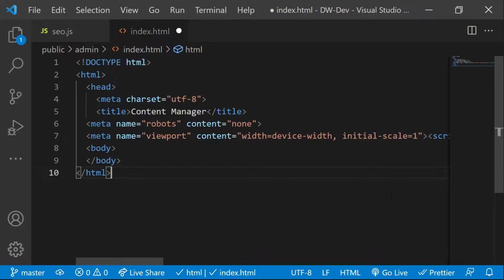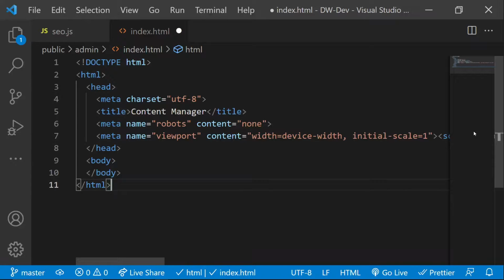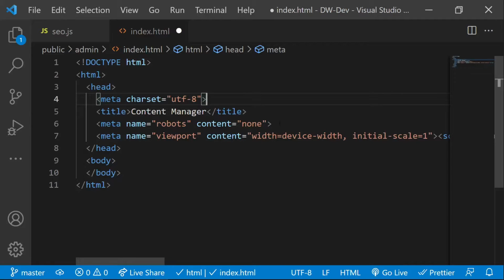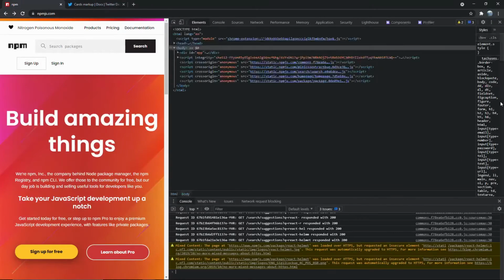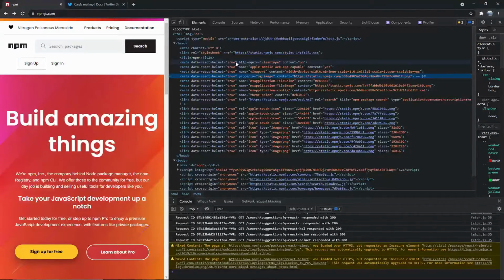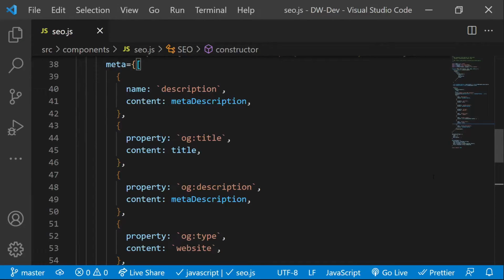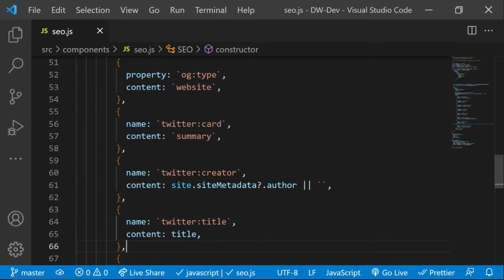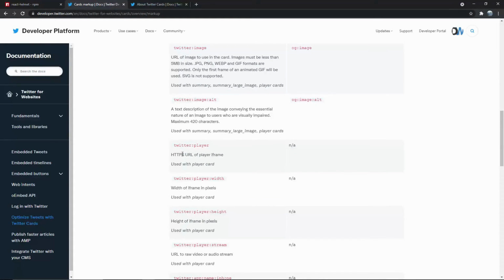Understand HTML Meta Tags